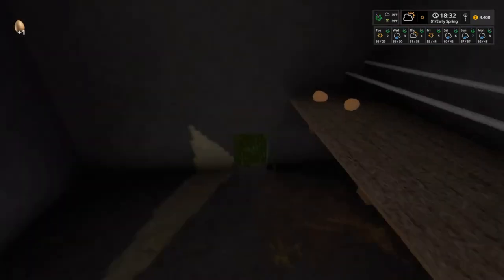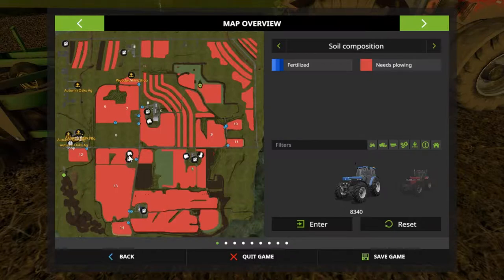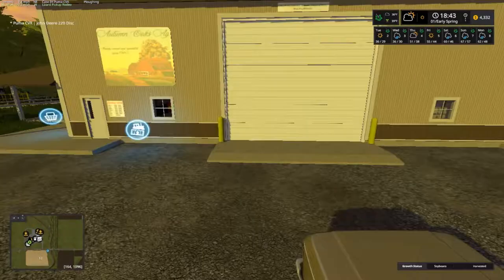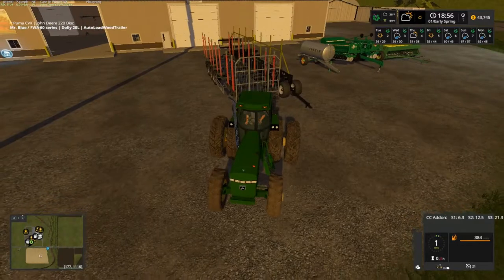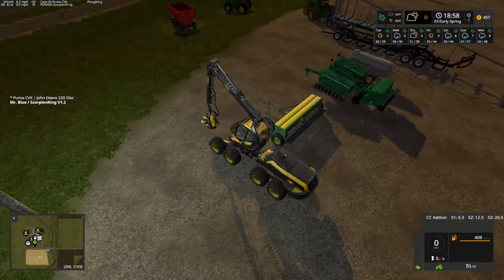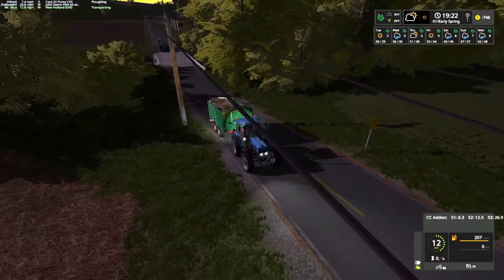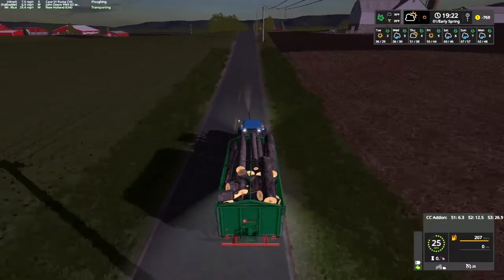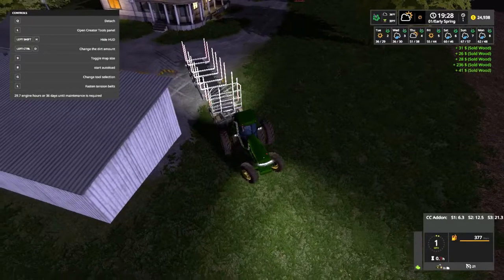Let's Play Farming Simulator 17, Autumn Oaks, Ep 2, With Mr Blue!!